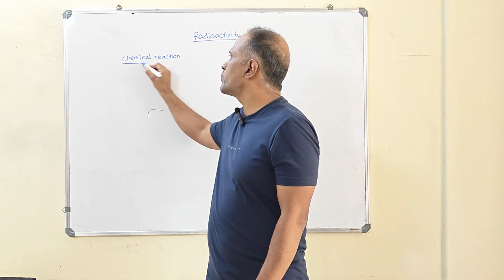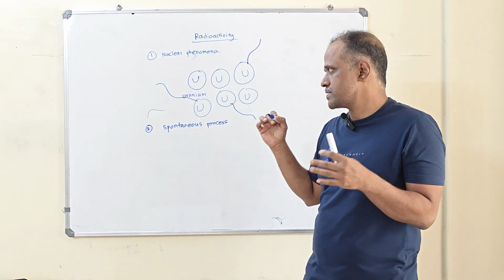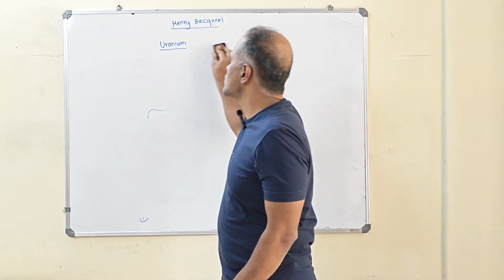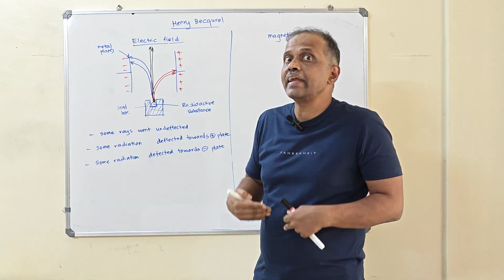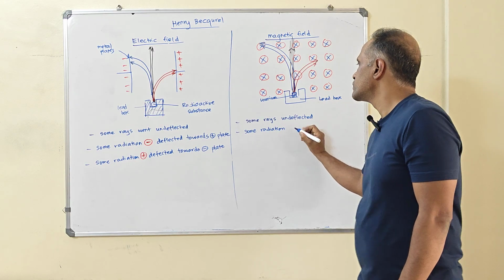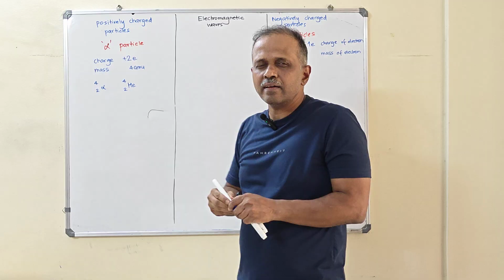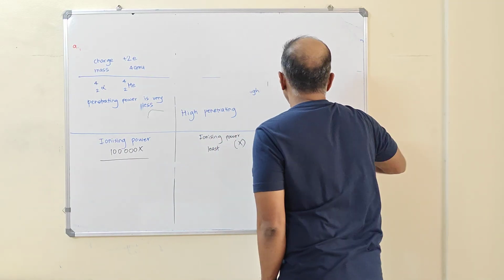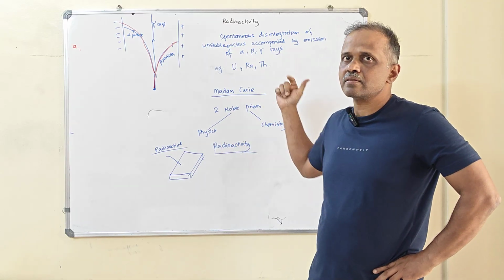Radioactivity 1 ICSE class 10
Basics of radioactivity